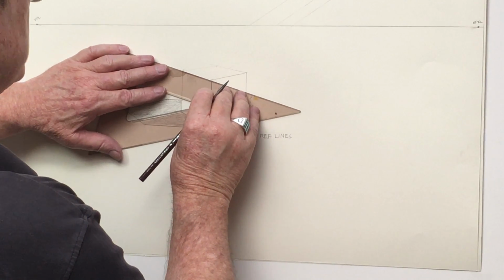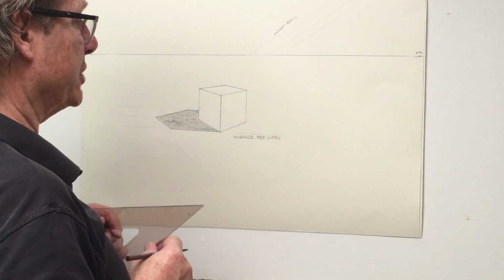Basic2pt Pers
This demo covers the very basic construction of a cube in 2-point perspective, including how the cast shadow is projected. Also covered is the "Cone of Vision" exercise assignment.